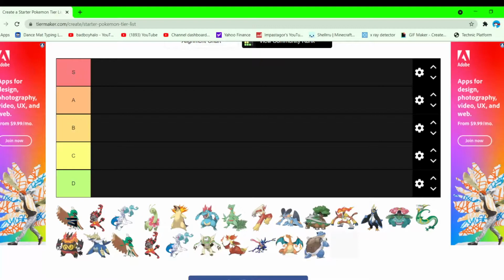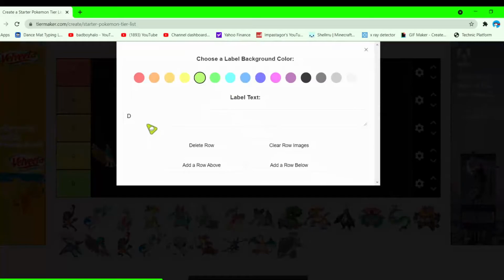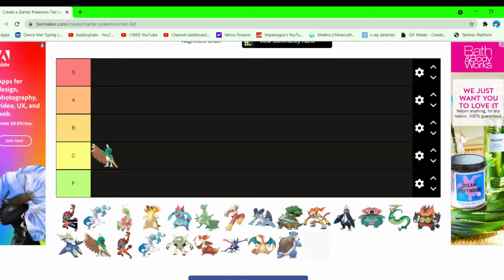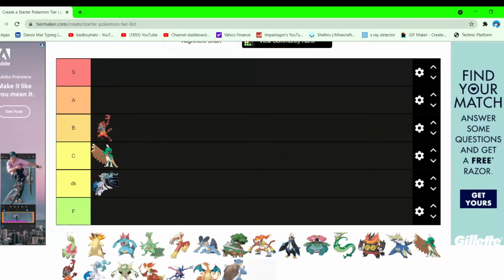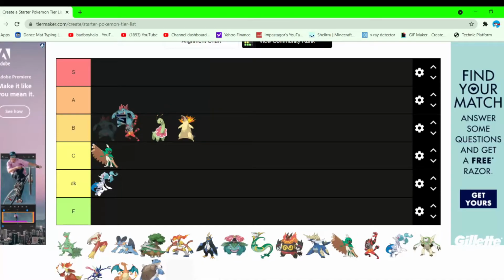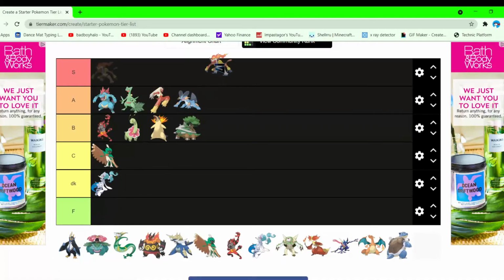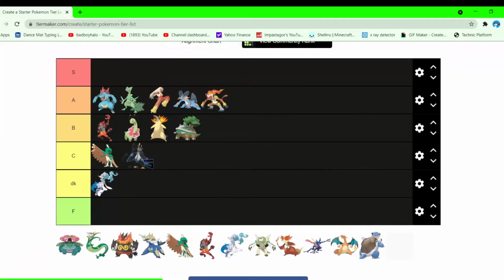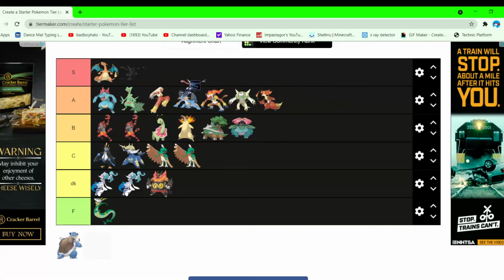Pokémon Tier list